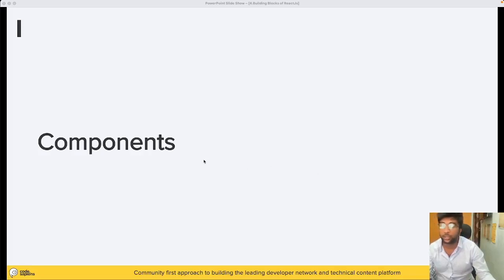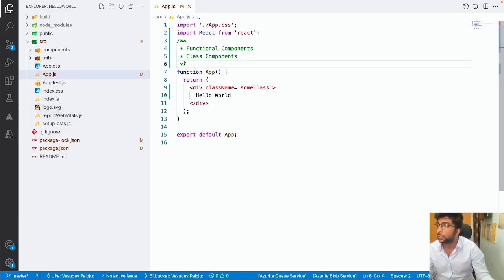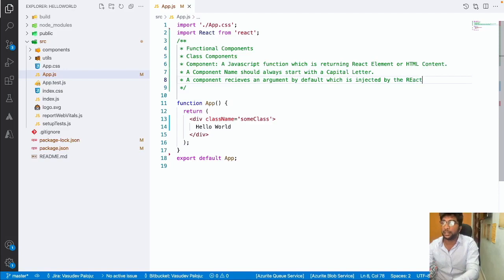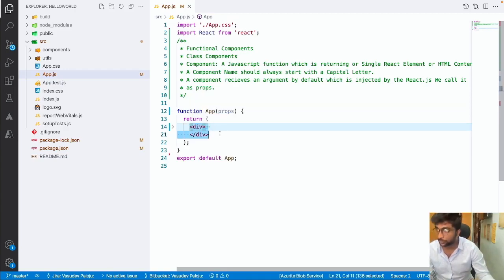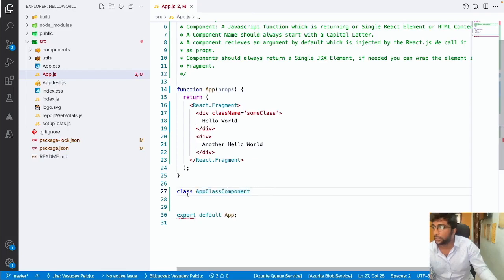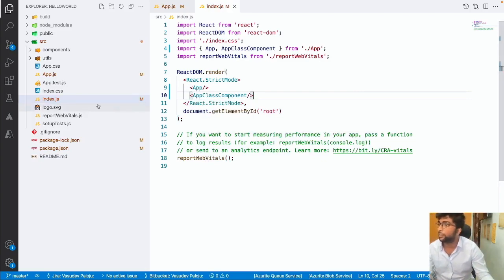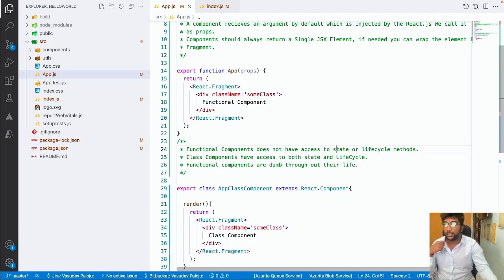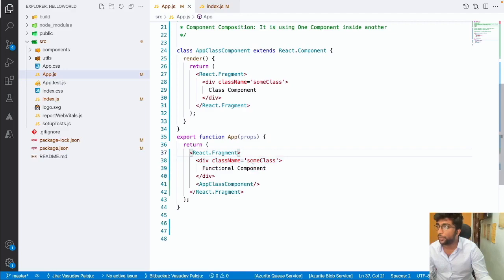Components | ReactJS Bootcamp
ReactJS is the most popular front-end framework needed for nearly every front-end web development job. Because of this, it is crucial that you understand what ReactJS is and how to use it. In this video, we will discuss the importance of ReactJS and why you need to learn ReactJS.